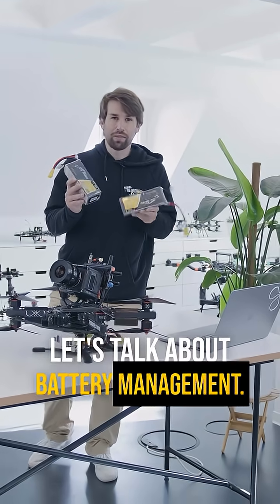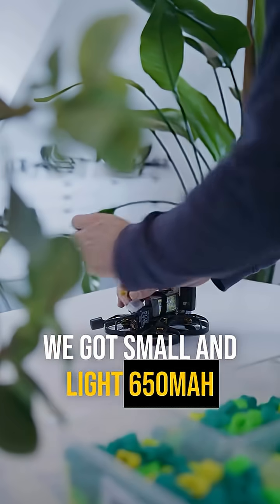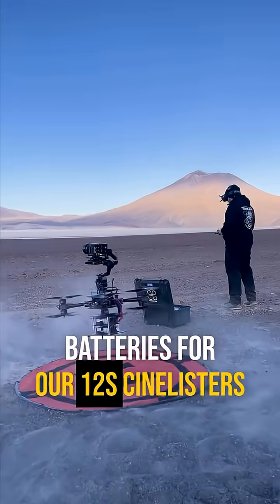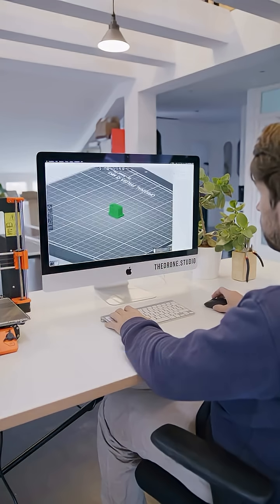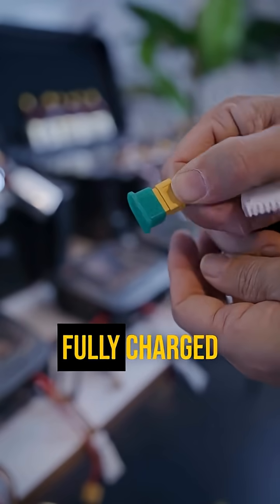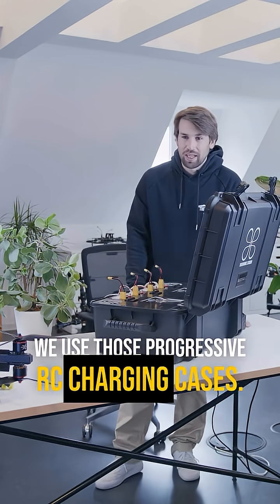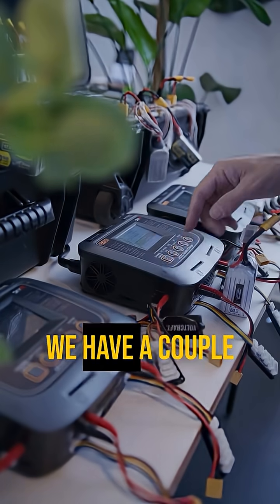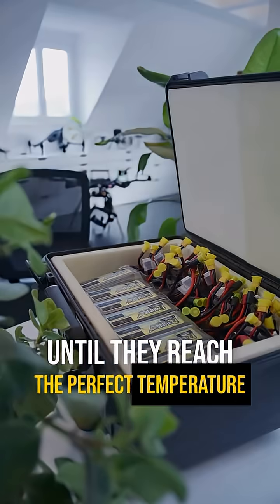Let’s talk about battery management 🔋🚁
Let’s talk about battery management — smarter monitoring, safer charging, and longer life for every cycle.